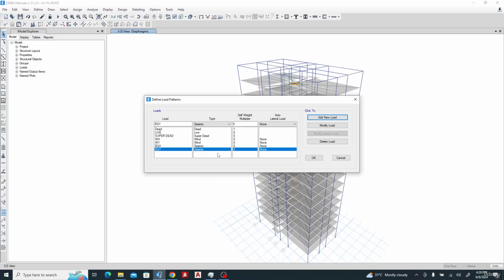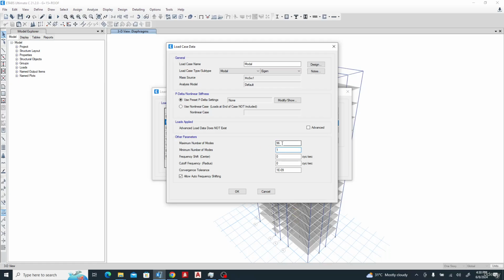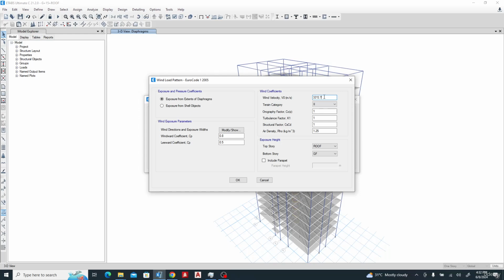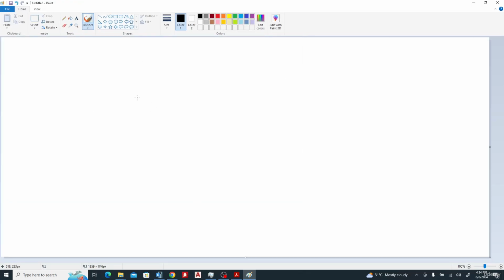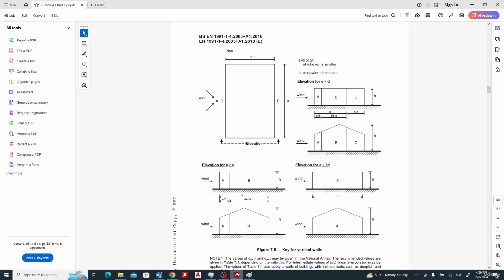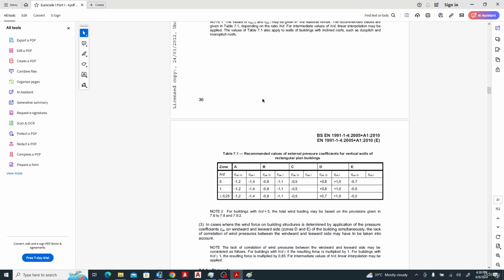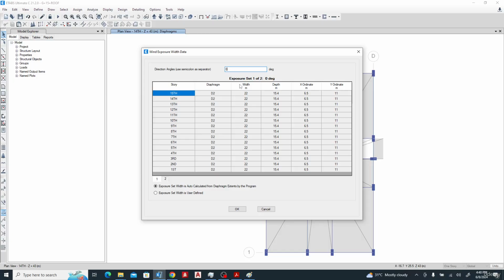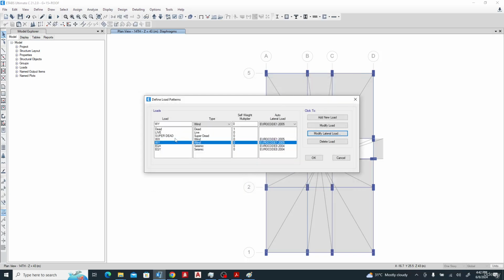15 Loading WIND LOAD